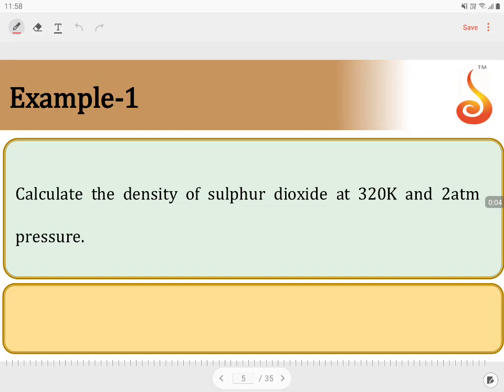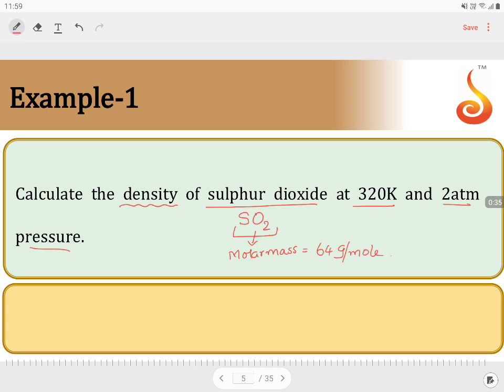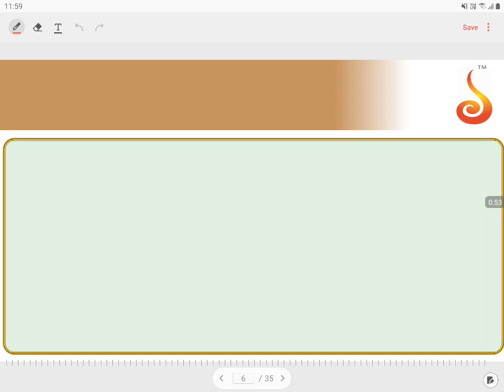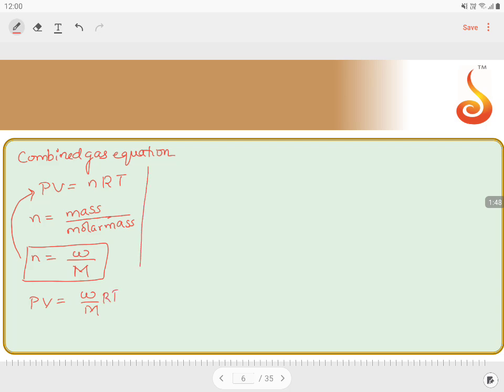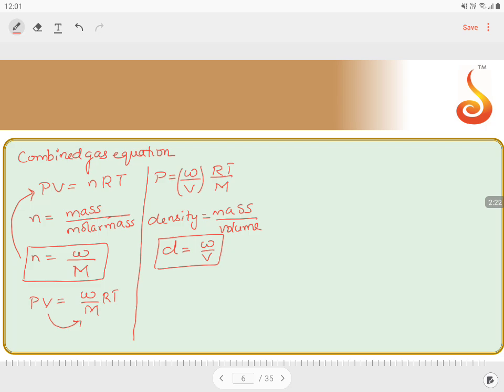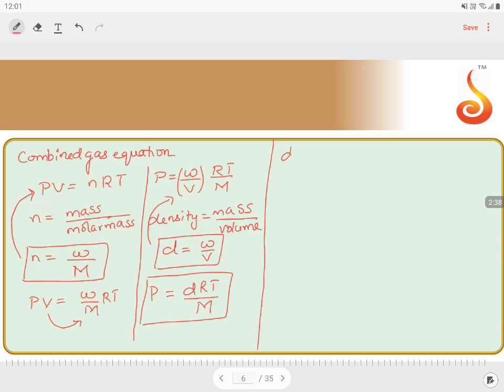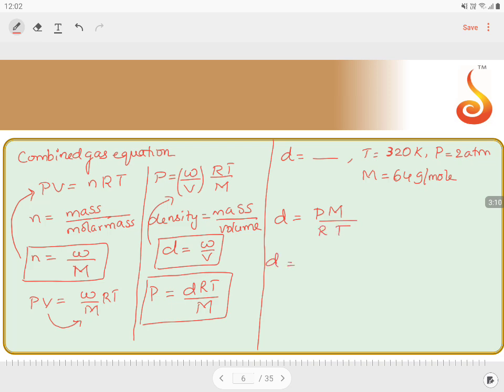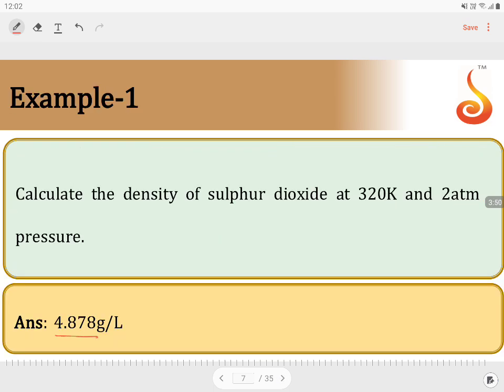PU 1 | May Batch | Chemistry | States of Matter — 1 | Lecture 4 | Slide 5 | EX 1 | Density Problem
Welcome to Concept Videos for PU 1 May Batch! This slide will explain States of Matter — 1. We will focus on Example 1 of Density Problem. We are sure you will have an effective learning experience.